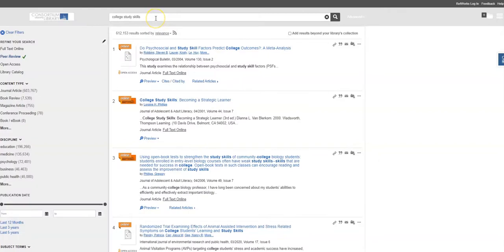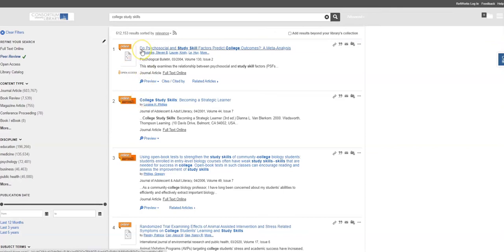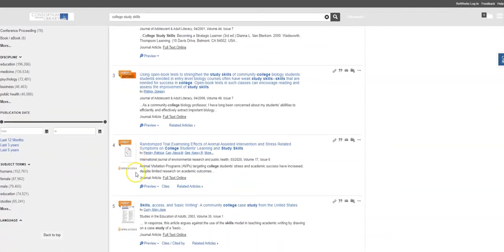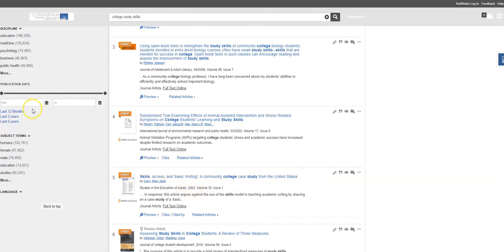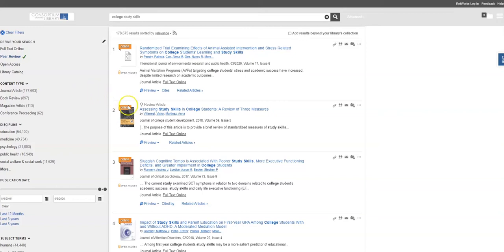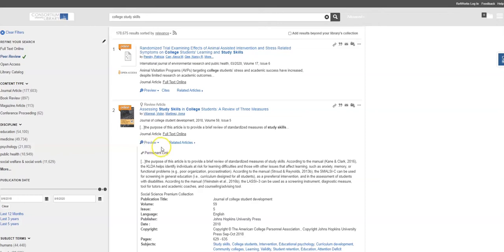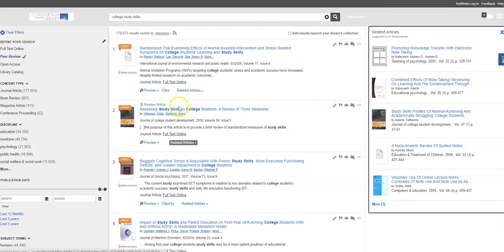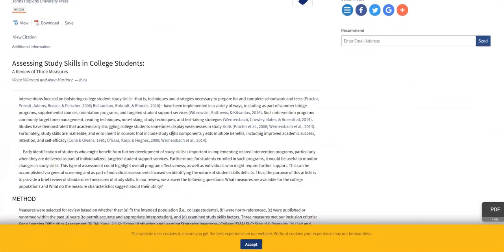Selecting an Article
A short video on how to select peer reviewed journal articles appropriate for your research topic.